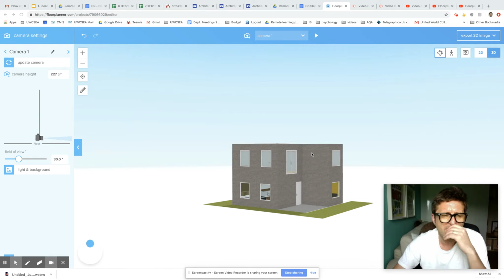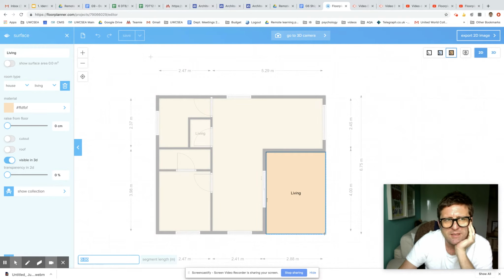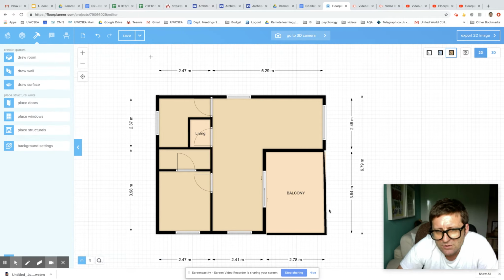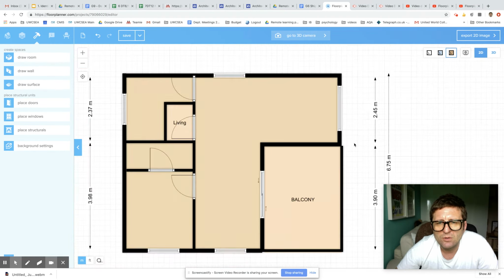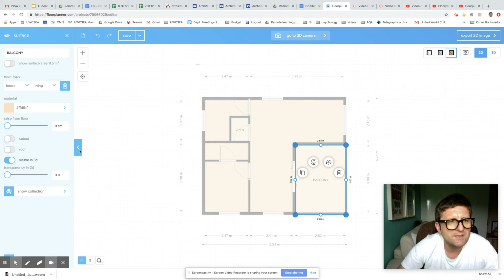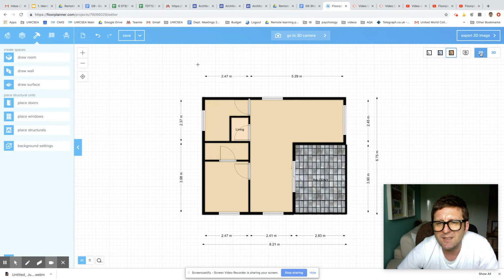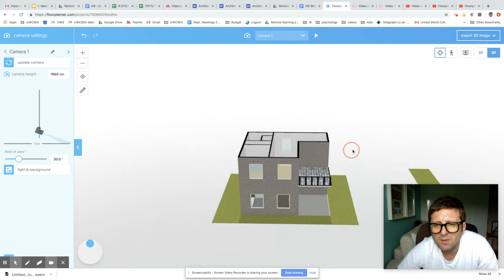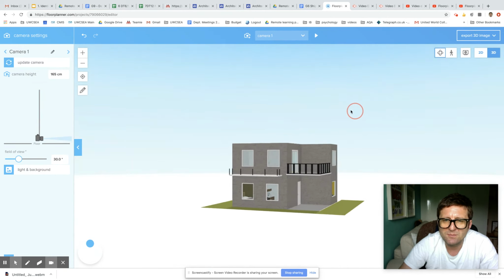Floor Planner Balcony